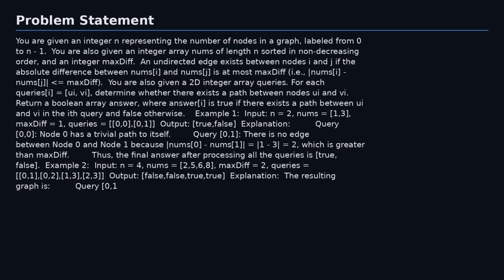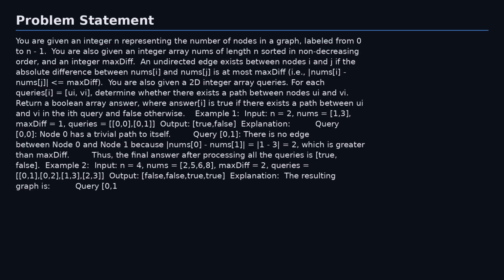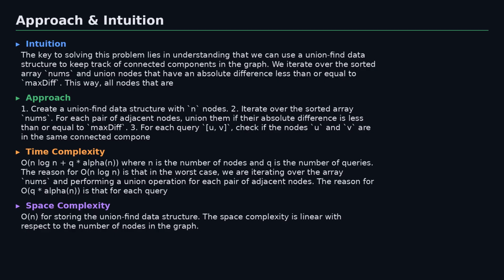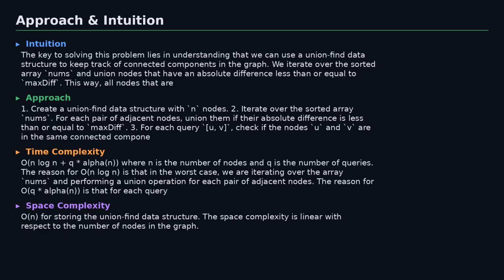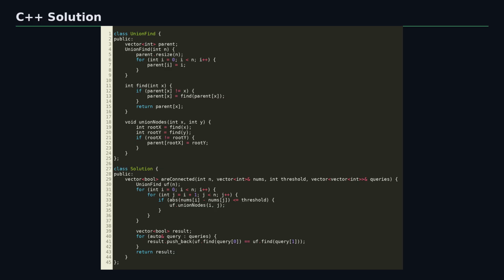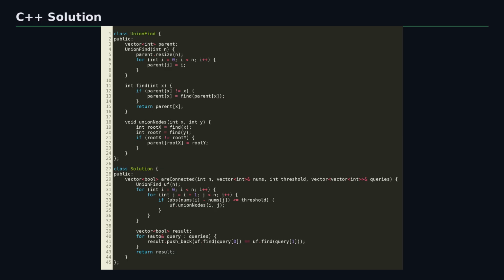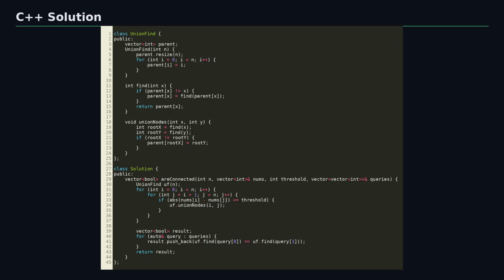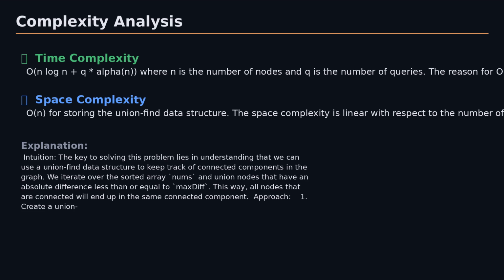LeetCode Daily 2026-07-09 | #3838 Path Existence Queries in a Graph I [Medium] | C++ Solution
📌 Problem: Path Existence Queries in a Graph I
🏆 Difficulty: Medium
🏷️  Topics: Array | Hash Table | Binary Search | Union-Find | Graph Theory

📖 In this video:
• Problem walkthrough
• Intuition & approach

💡 Solution Summary
* Intuition: The key to solving this problem lies in understanding that we can use a union-find data structure to keep track of connected components in the graph. We iterate over the sorted array `nums` and union nodes that have an absolute difference less than or equal to `maxDiff`. This way, all nodes that are connected will end up in the same connected component.
* Approach:
  1. Create a union-find data structure with `n` nodes.
  2. Iterate over the sorted array `nums`. For each pair of adjacent nodes, union them if their absolute difference is less than or equal to `maxDiff`.
  3. For e